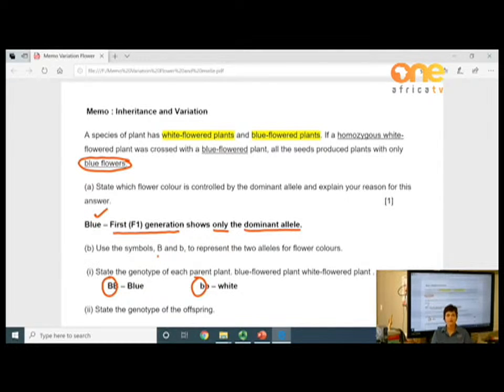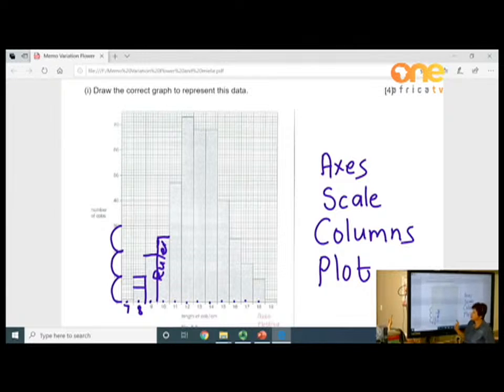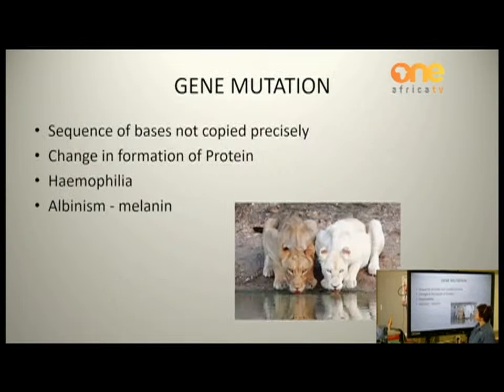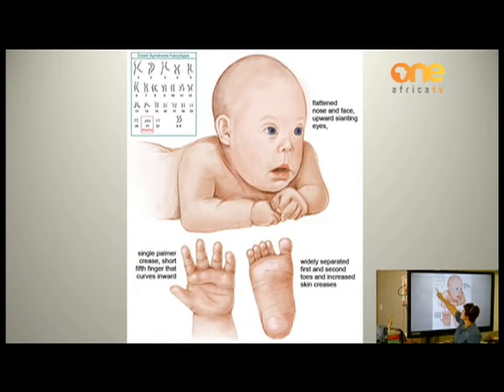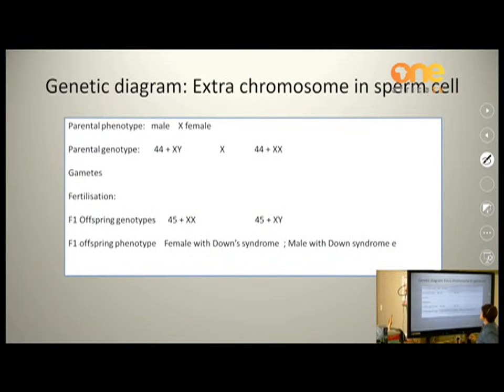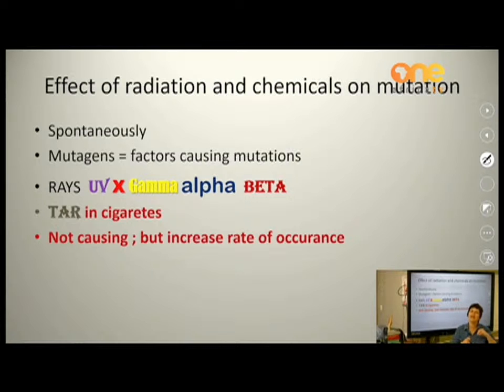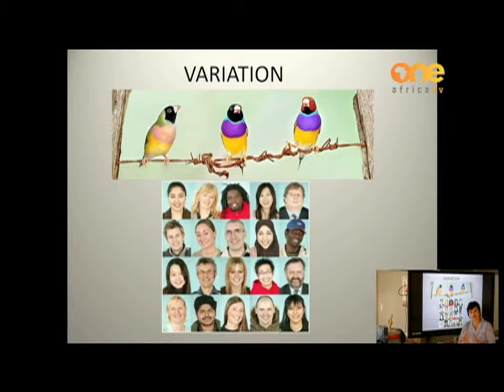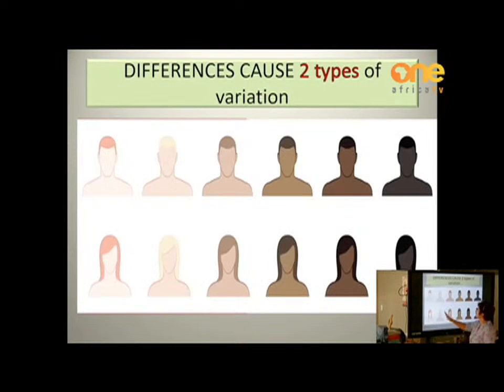LearnOnOne | Grade 10,11&12 | Biology (Mutations/ Types Of Variations)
LearnOnOne | Grade 10,11&12 | Biology (Mutations/ Types Of Variations) | Content by Eduvision | Made possible by Intelsat